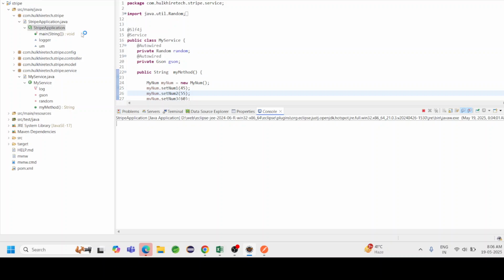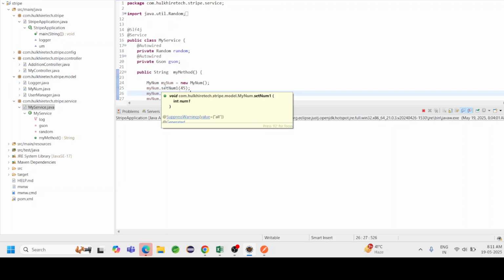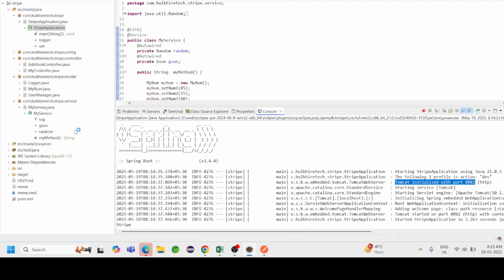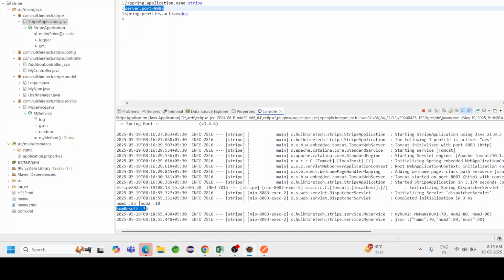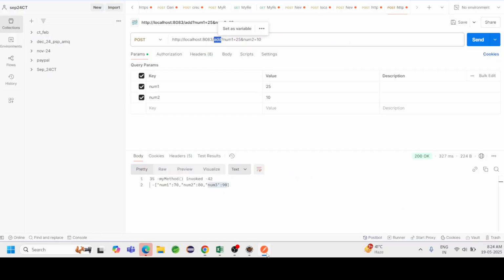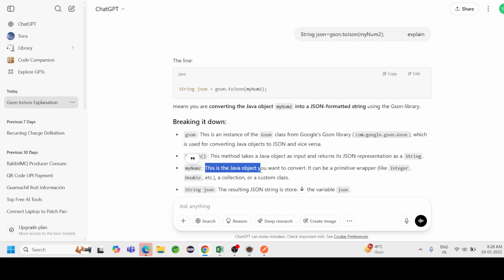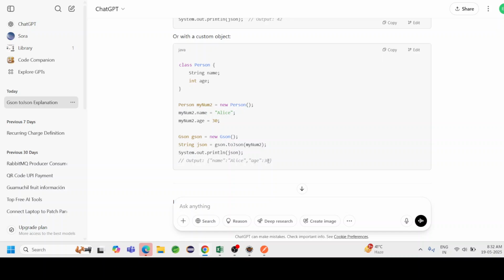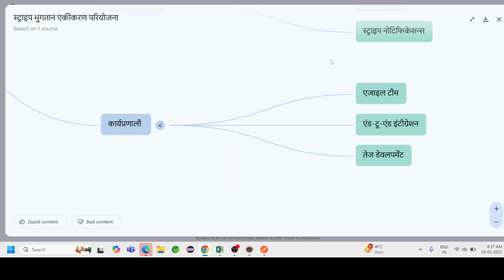Ho to convert java object to json by using GSON lib